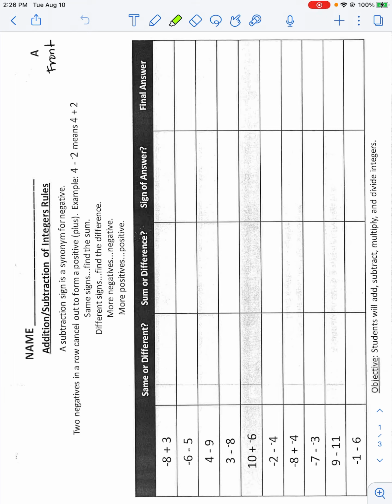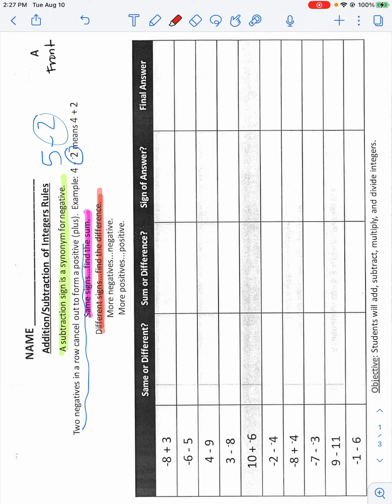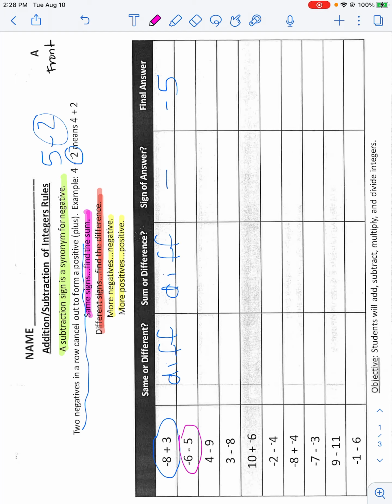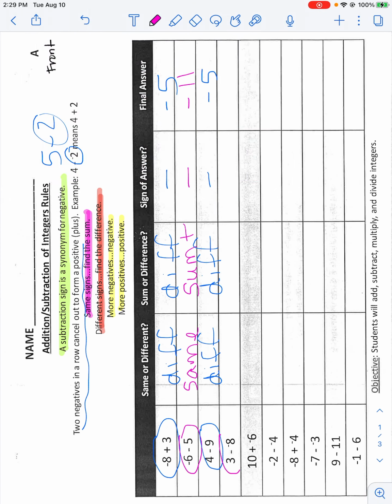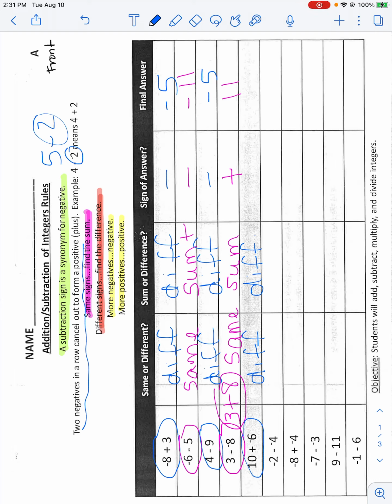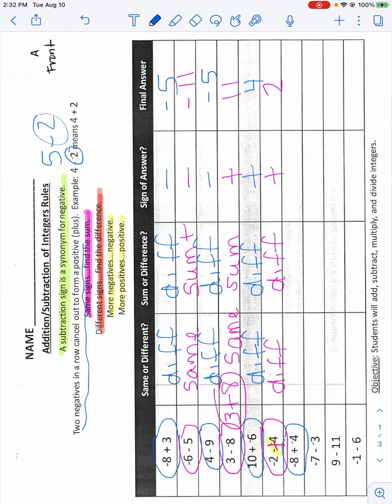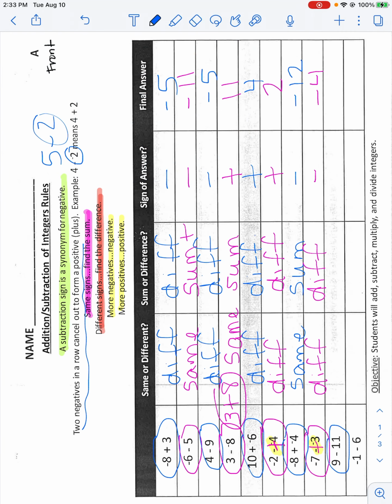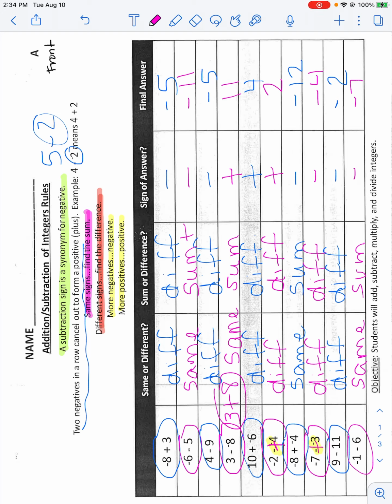ACC Add/Subtract Integers